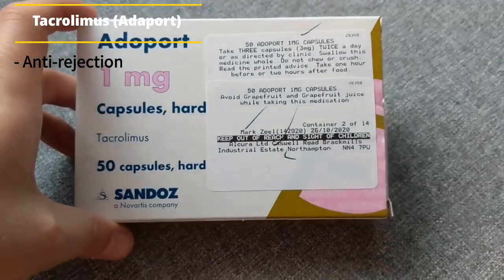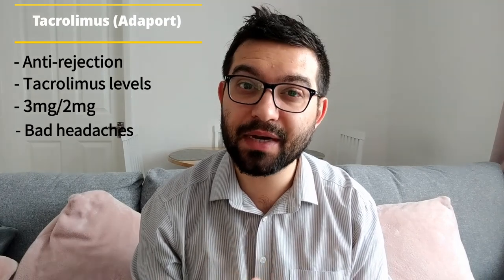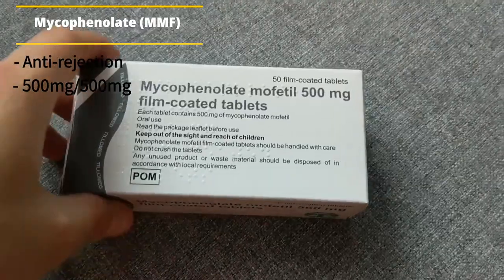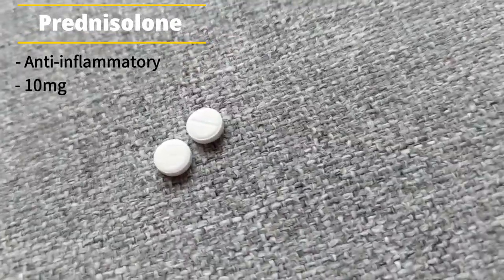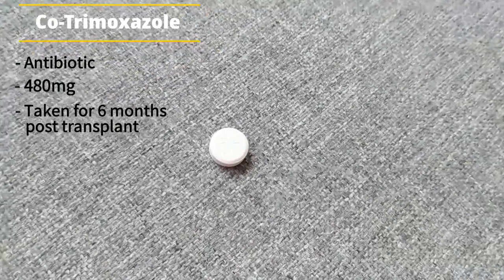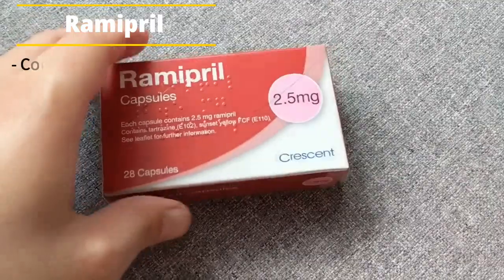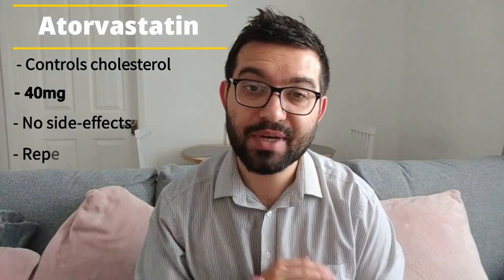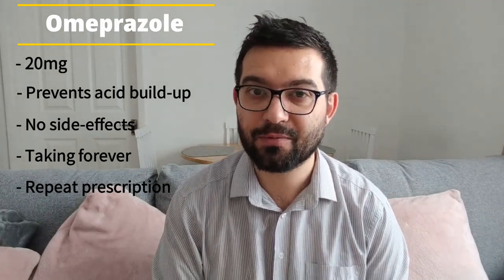Kidney Transplant Medicine 2 Years On - 100+ Tablets! (2021)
0:00 Introduction
0:53 How many tablets do I take each week? QUESTION
1:17 Tacrolimus (Adaport)
5:29 Mycophenolate (MMF)
6:38 Prednisolone Steroids
8:01 Co-trimoxazole
9:30 Amlodipine
11:06 Ramipril
12:05 Atorvastatin
12:46 Fludrocortisone
14:06 Omeprazole
16:29 How many tablets do I take each week? ANSWER

In this video, I talk about all the different medicines I take 2 years after my transplant.

To start, I talk about my anti-rejection medicine, highlighting what effect they have on my health, what dose I'm taking, any side-effects they have and how long I might be taking them for.

I then talk about all the other medicines I'm taking ranging from a blood pressure tablet to a water retention tablet.

I end the video by telling you just how many tablets I take in one week...it's a lot!

If you have any questions LEAVE ME A COMMENT 📝 down below and I will get back to you.
SHARE 🔄 the video around to anyone you think would benefit from it, I'm hoping through sharing my experience I can help anyone who might be going through the same thing.